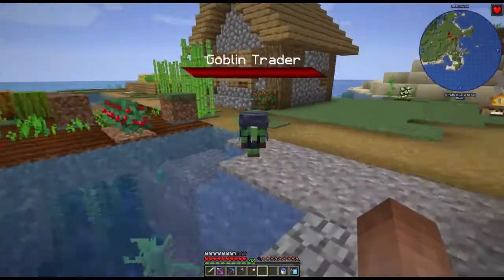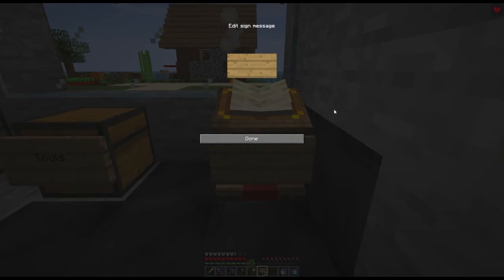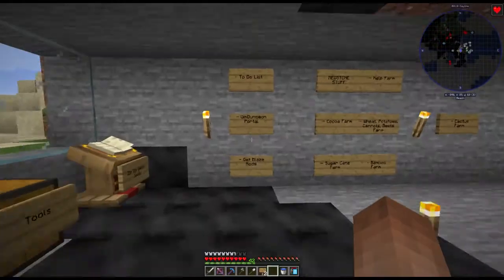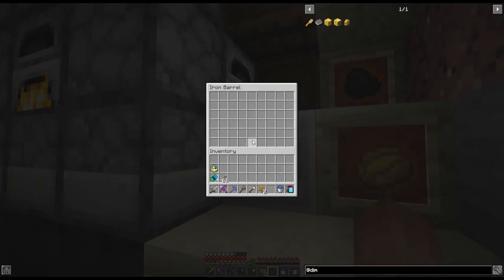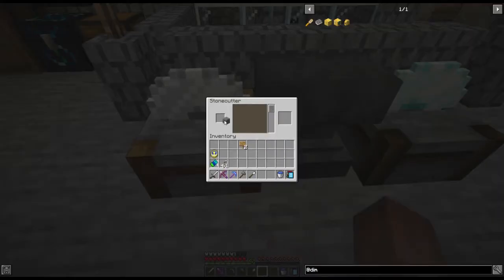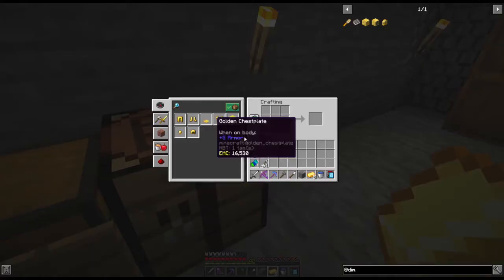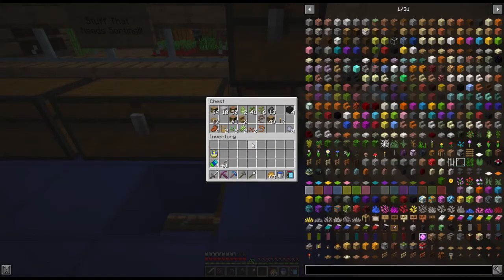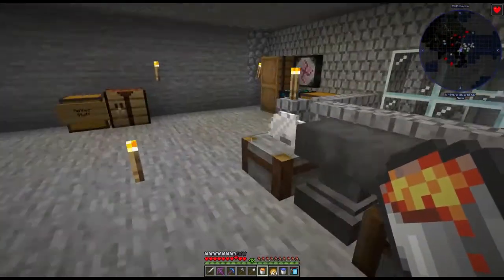Minecraft - The Bee Side - Ep 24